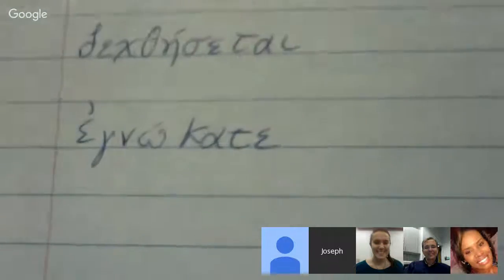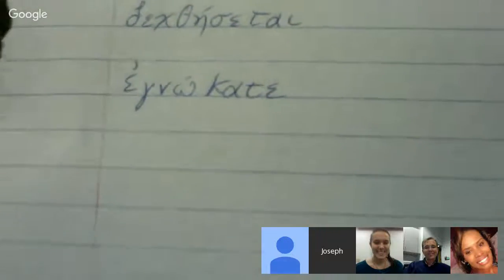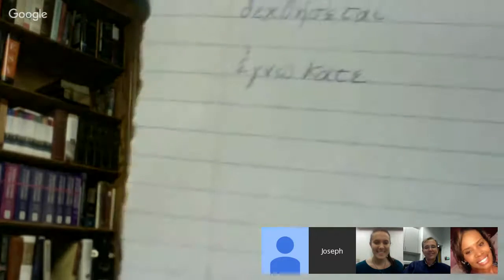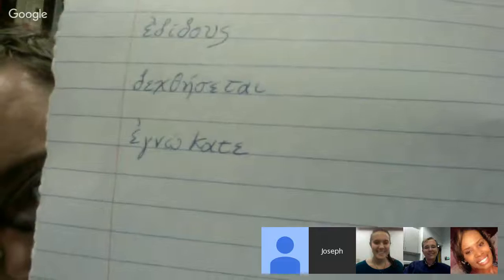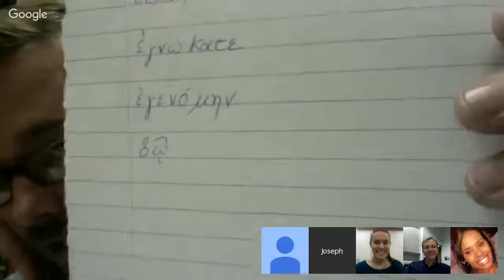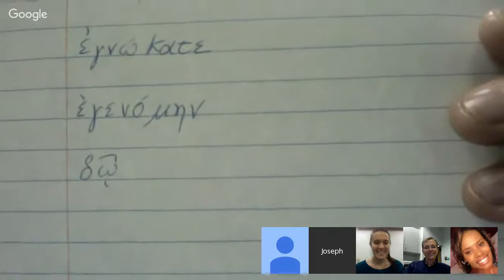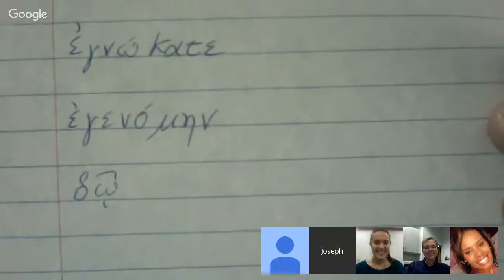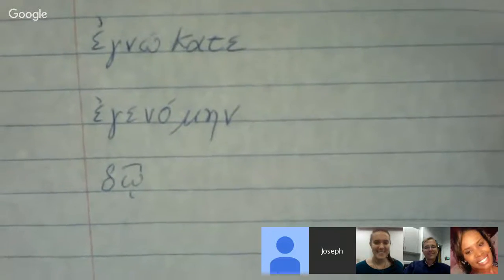Greek Final Exam Hangout